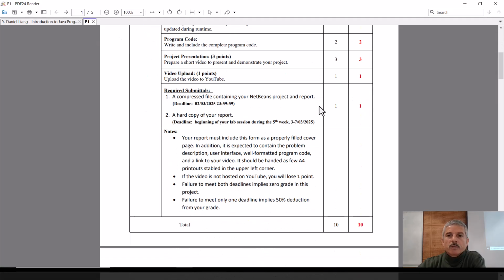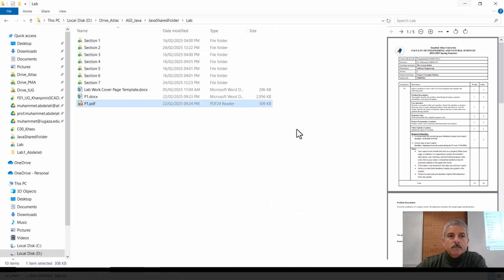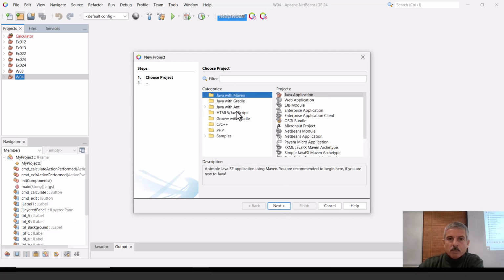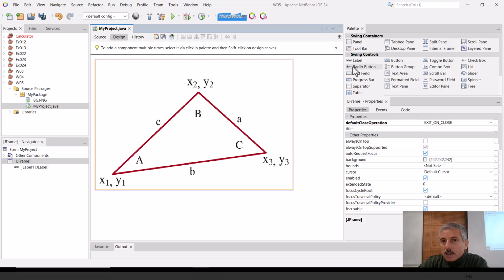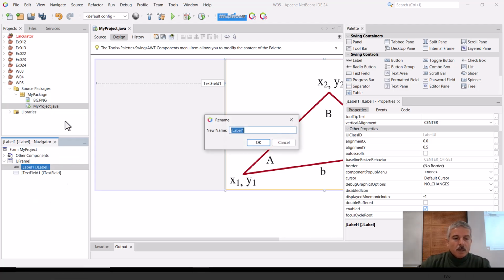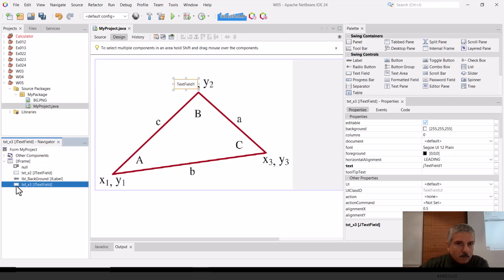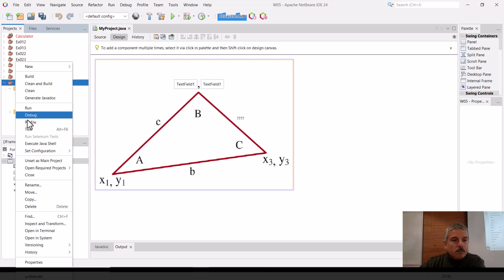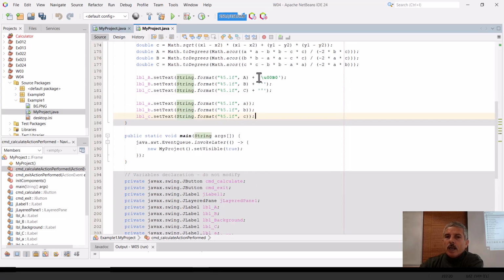P1 presentation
Sample of project 1 presentation.